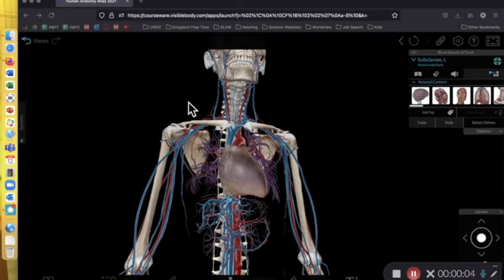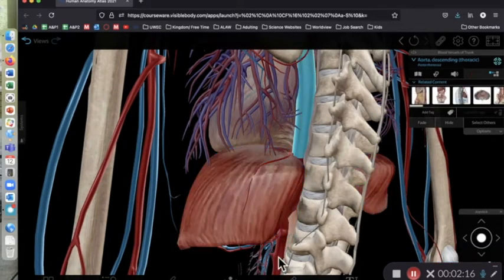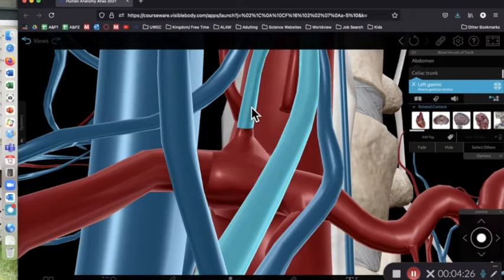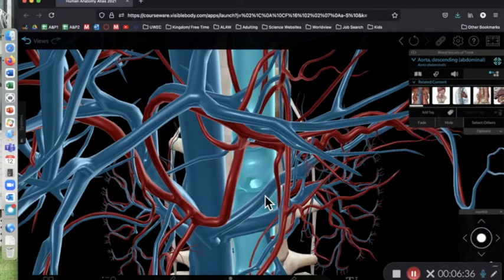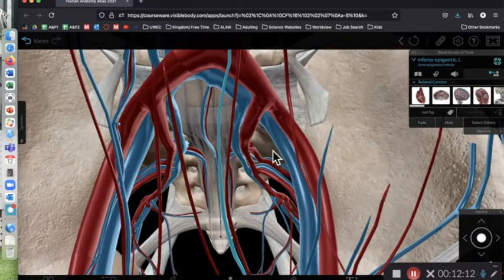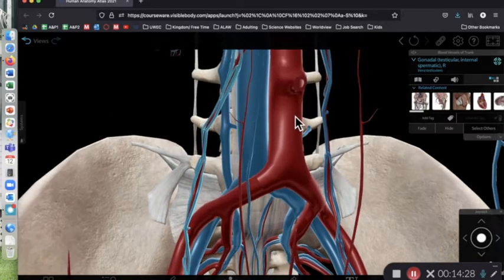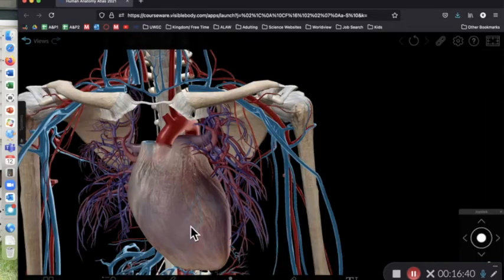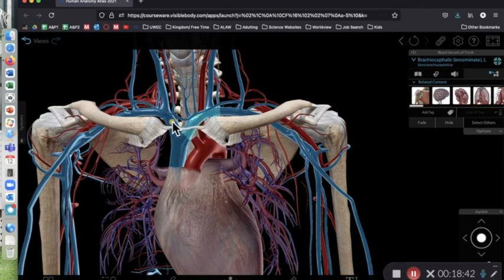Major Blood Vessels of Trunk